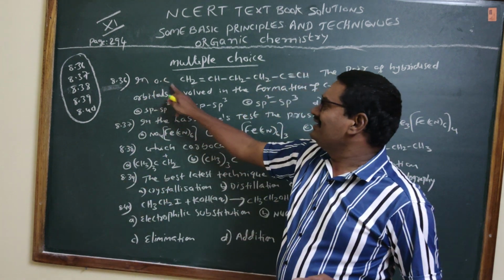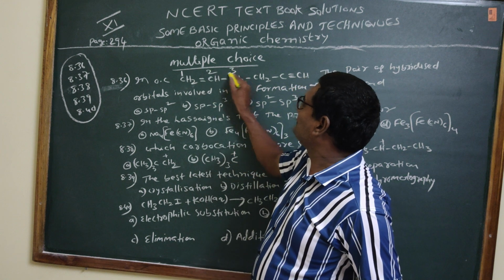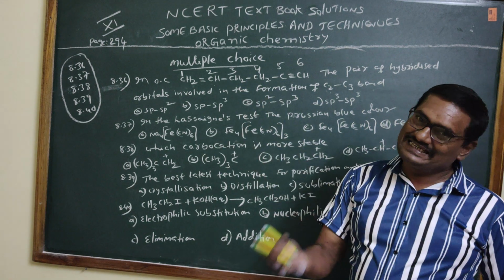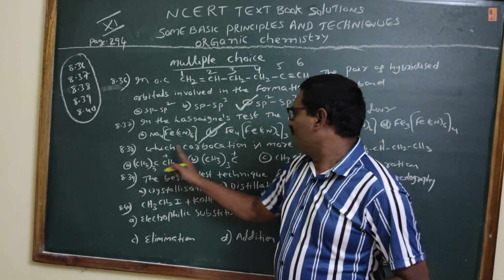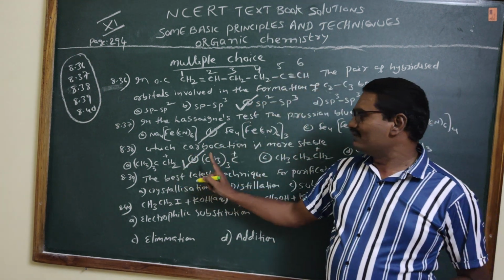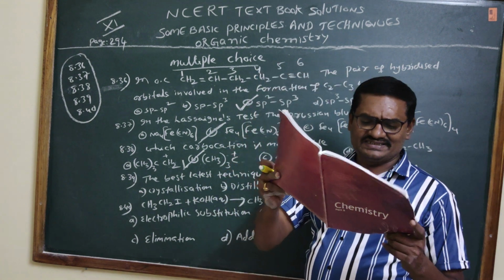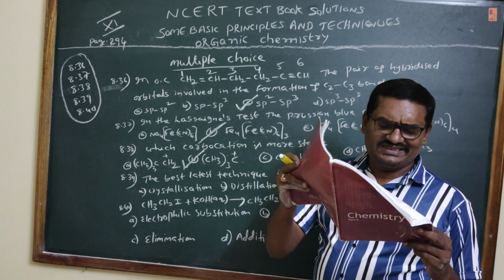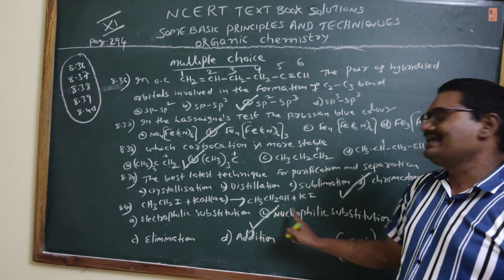PROBLEM_36 37 38 39 40 ON ORGANIC CHEMISTRY FOR JEE MAINS AND NEET CHEMISTRY